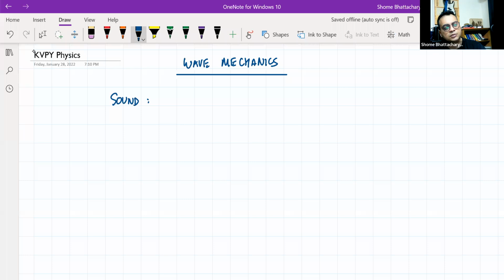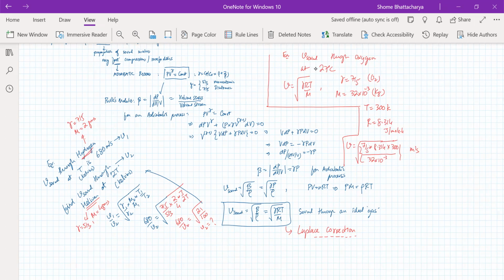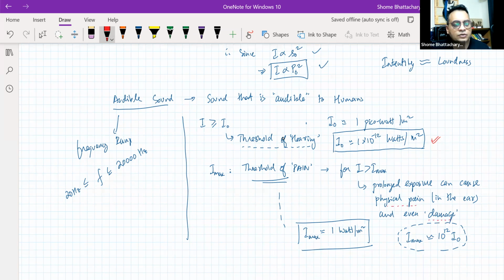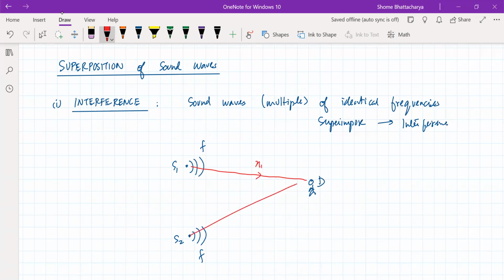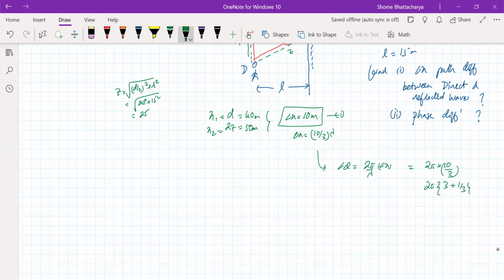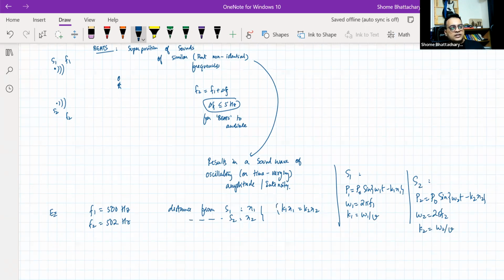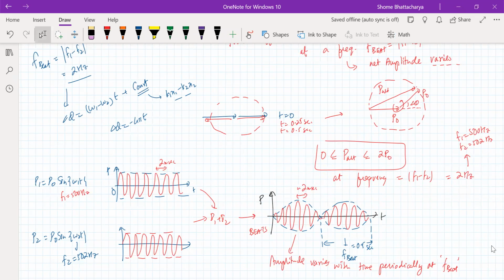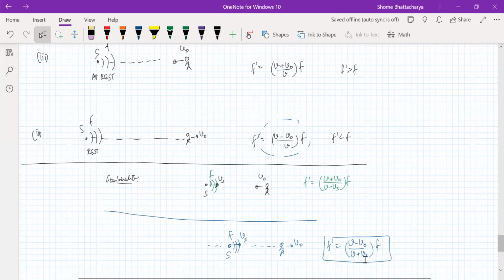Wave Mechanics,11th,KVPY 21 batch,Date-28-01-2022,By-Shome Bhattacharya